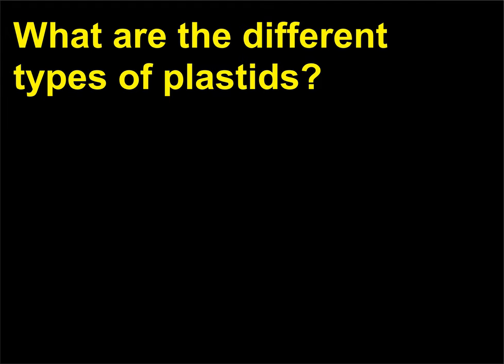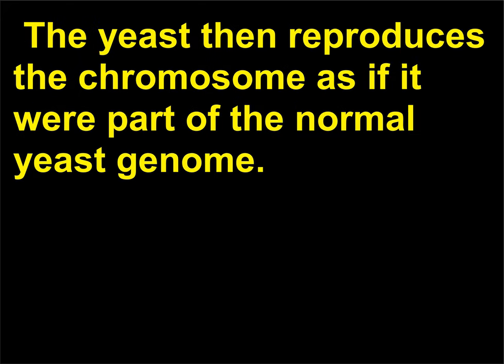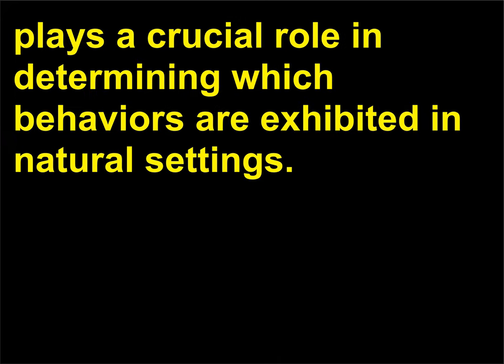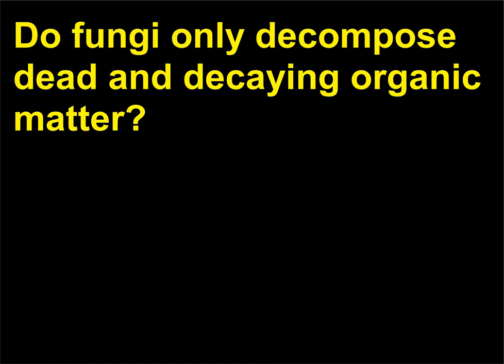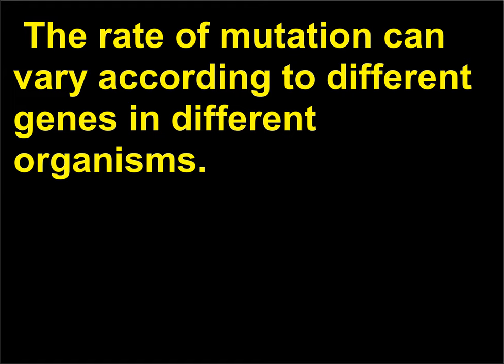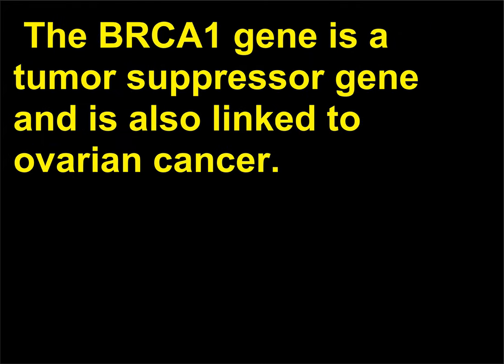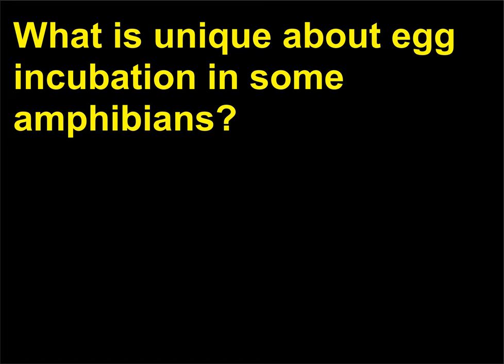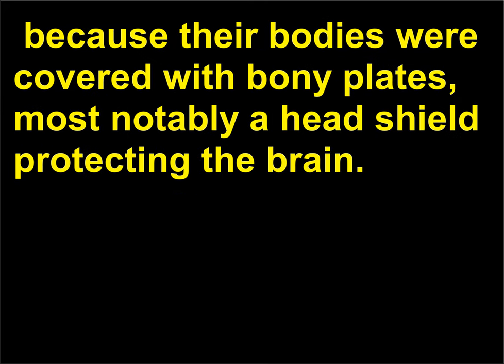Intrebari Biologie 129